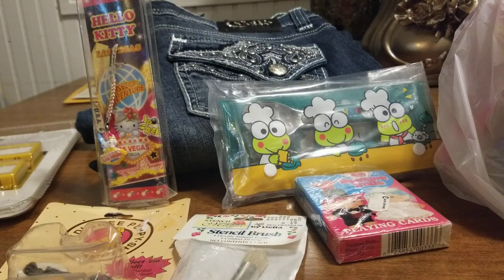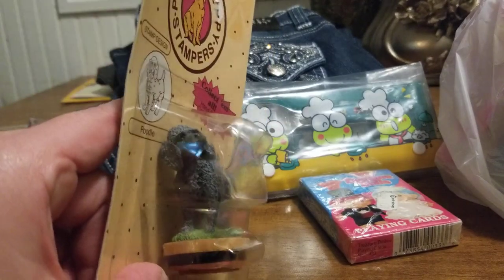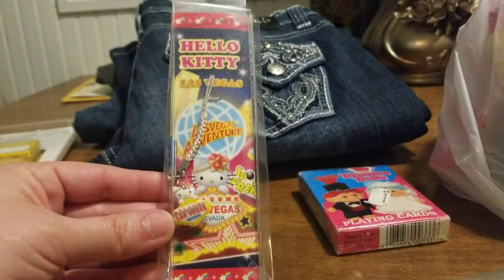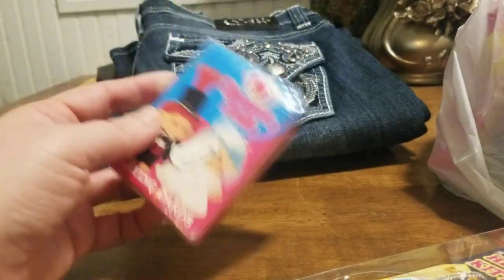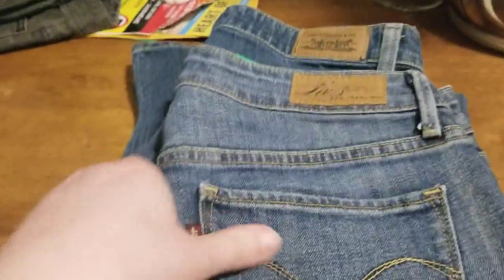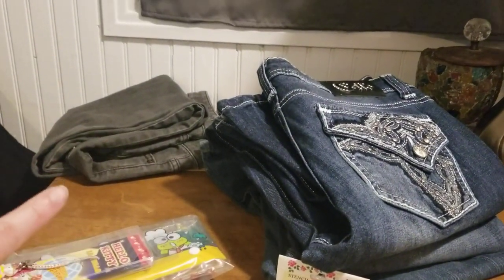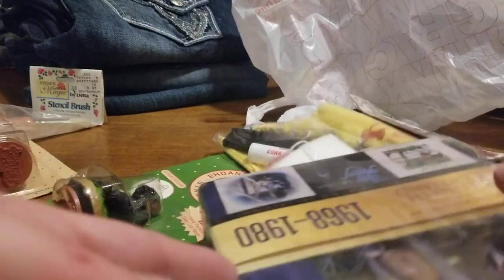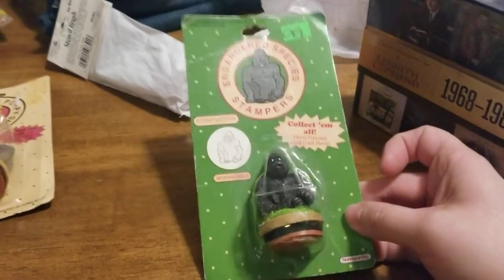Thrifting and flipping knee highs, clarinet cleaners, vacuum filters and trolls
Ebay store